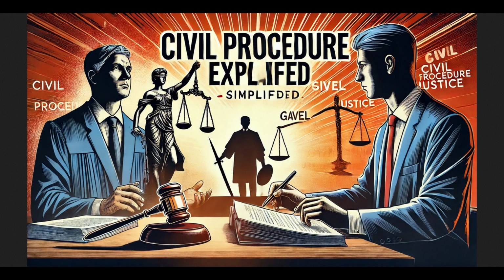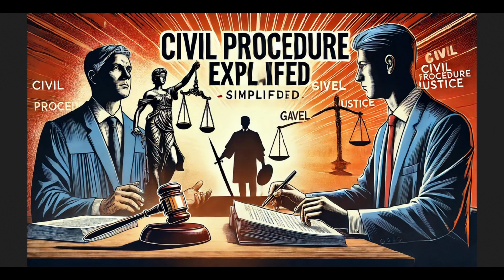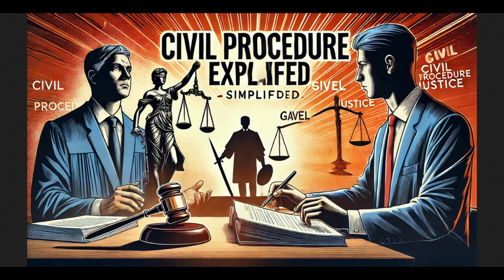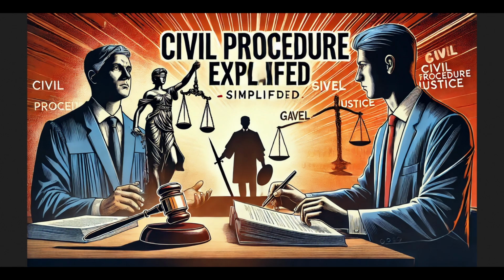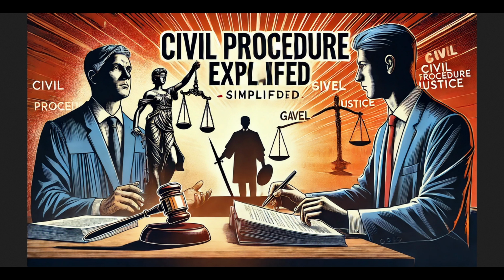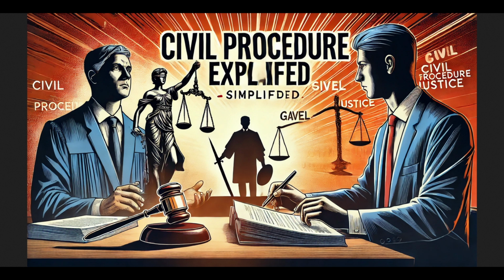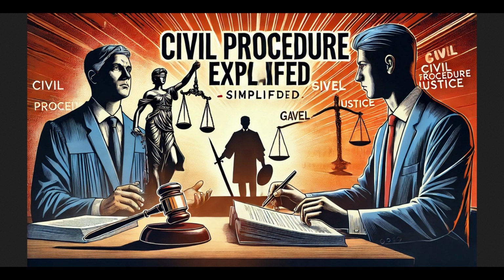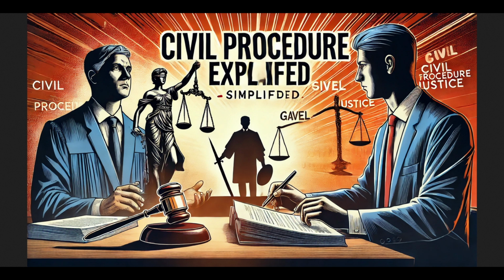AI-Powered Legal Insights | Civil Trial Procedure Explained | AI Podcast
Welcome to GyanPC AI Podcast, where we break down complex legal topics into clear, concise insights. This episode dives deep into civil trial procedures, referencing Jharkhand Judicial Academy’s Civil Trial Paper 2020 to provide a structured and practical understanding.

🔍 What You’ll Learn:
✅ How civil suits are instituted in court
✅ Key requirements for filing a plaint
✅ Court jurisdiction & filing procedures
✅ Essential documents & common plaint mistakes
✅ Understanding legal compliance for smoother litigation

📌 Based on official legal sources & authoritative materials.

🎧 Stay ahead in legal studies with AI-powered explanations tailored for law students, judicial aspirants, and legal professionals.